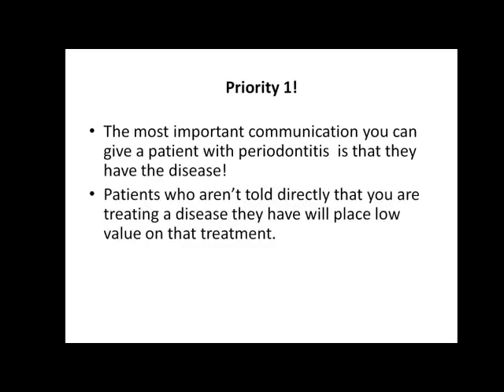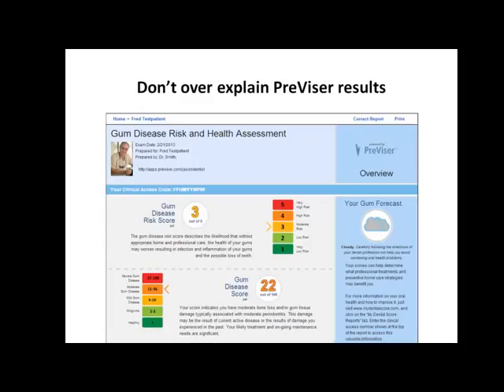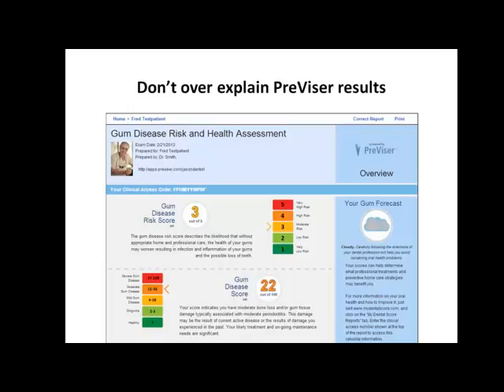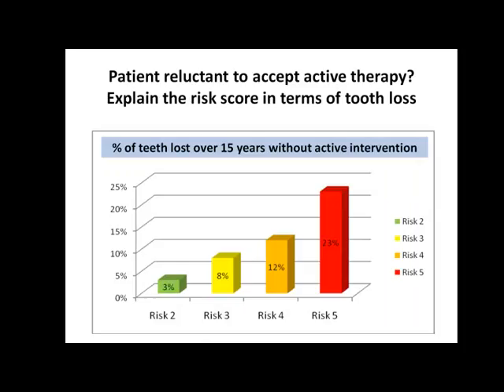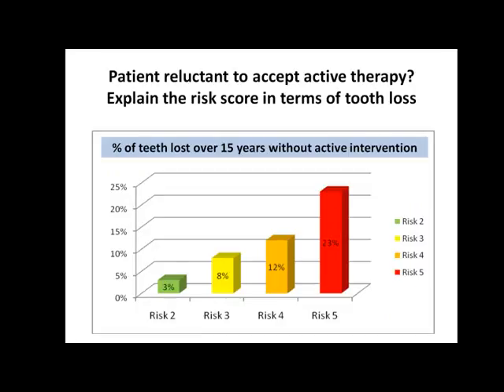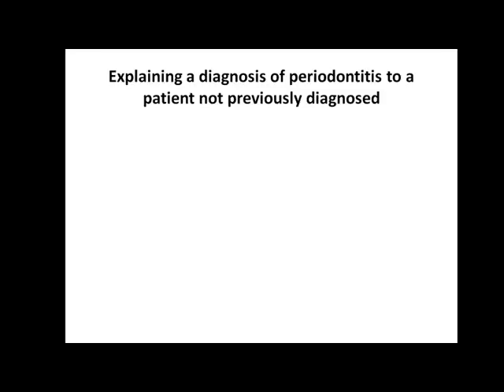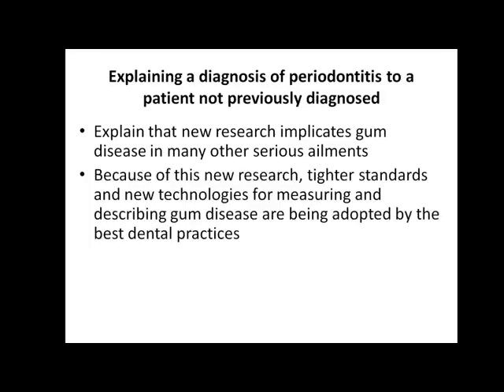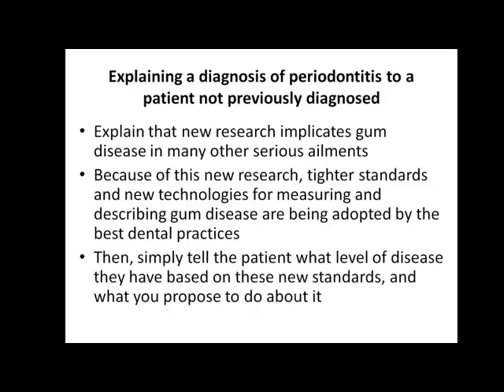Patient communication perio